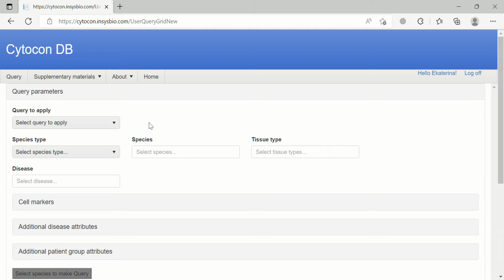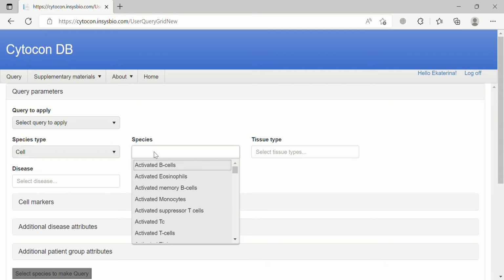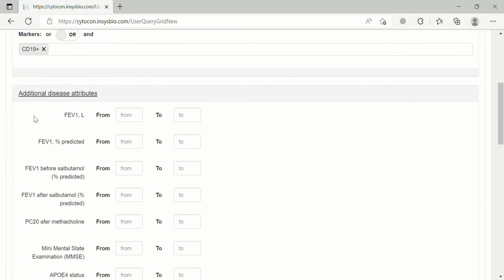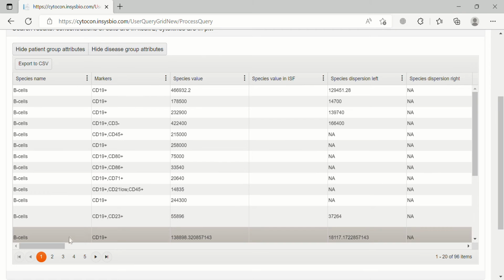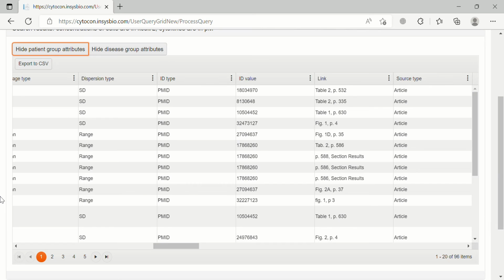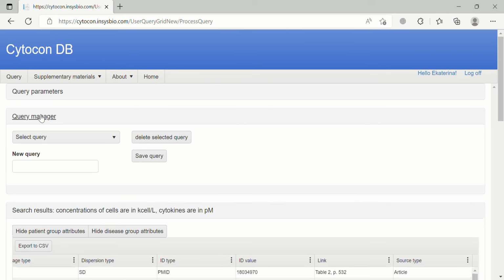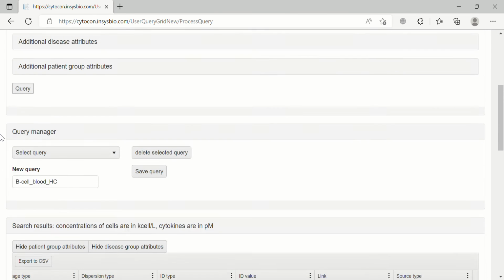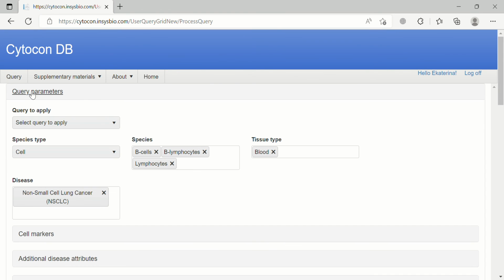CYTOCON DB Tutorial: New Query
CYTOCON Database developed by InSysBio allows to investigate concentration of multiple species measured in different tissues of patients. The query results are presented in unified units to facilitate modeling process.
The Query page of the database has been updated, now it is more user friendly and efficient. Ekaterina Mogilevskaya, Head of CYTOCON DB team, shows the Query page new features in frames of the video tutorial.